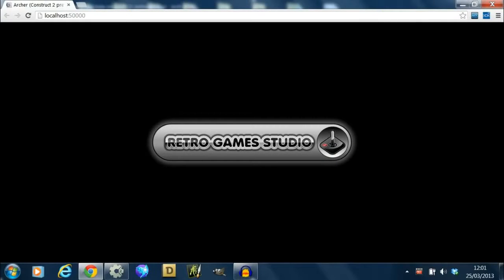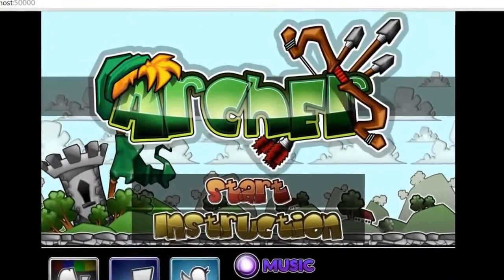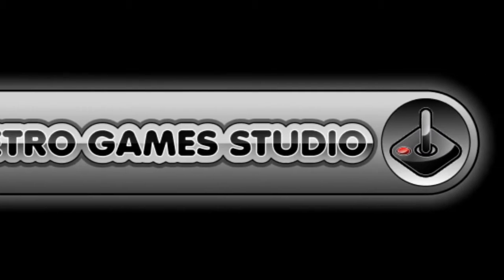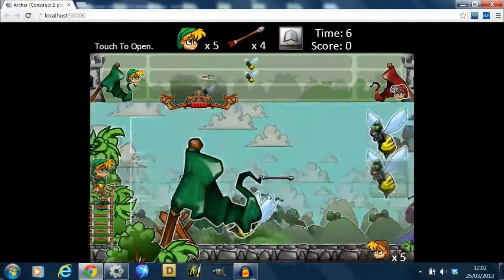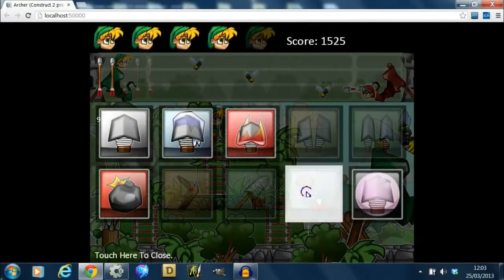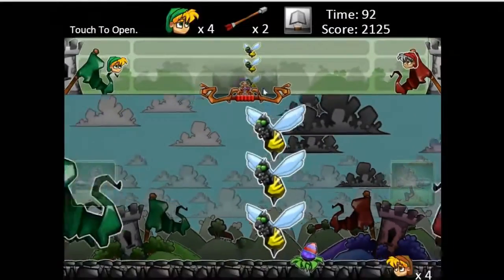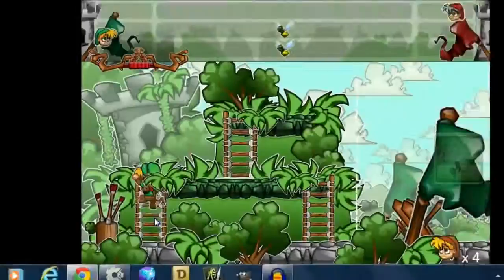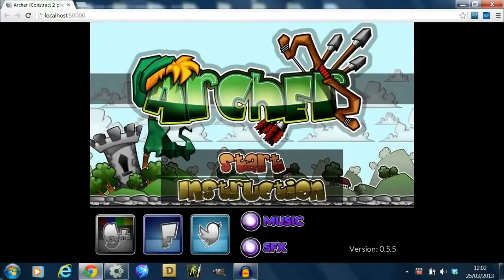Game Development Little Green Archer Overview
Green Archer 2 is a Shooting game on kizi250.net. You can play Green Archer 2 in your browser for free. Show everyone how you can handle the bow. Fire your arrows at items to gain points. Earn points to unlock new levels with new objects to shoot..